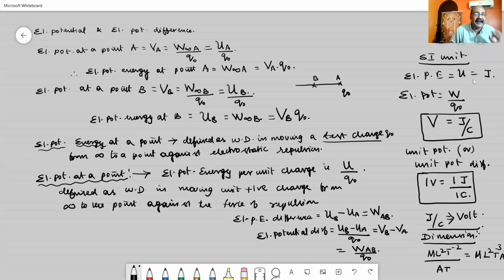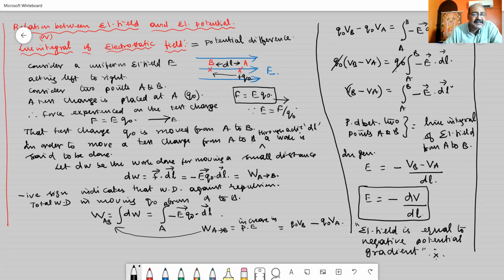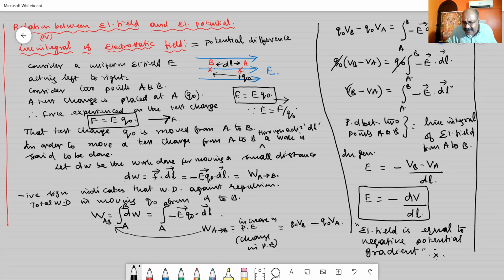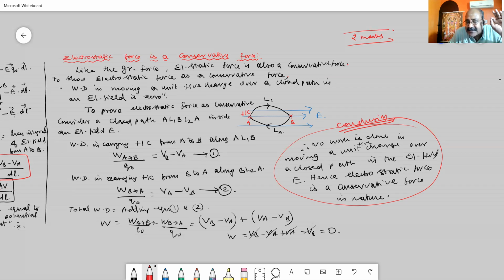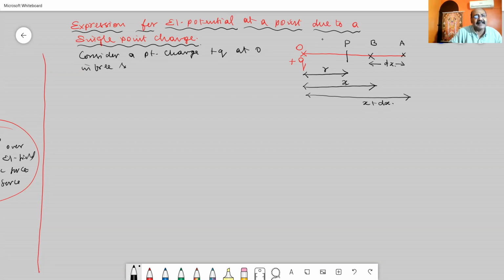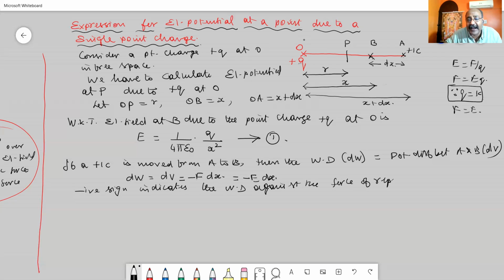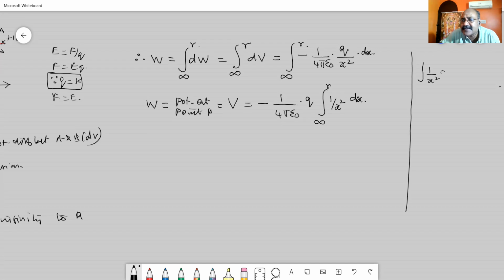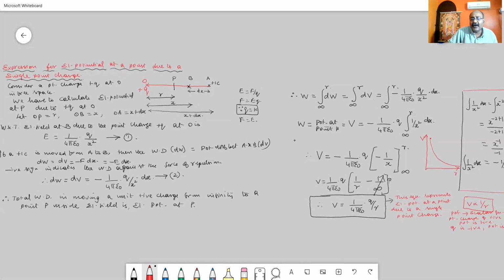CBSE xii relation bet.E and V. pot. at a point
CBSE XII UNIT 1 ELECTRIC POTENTIAL